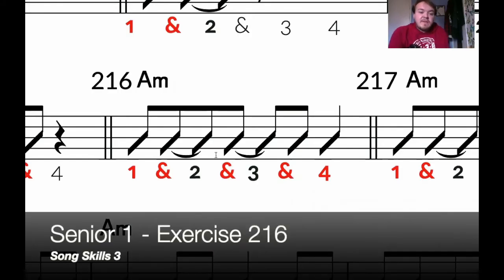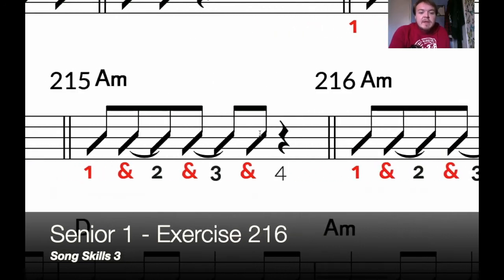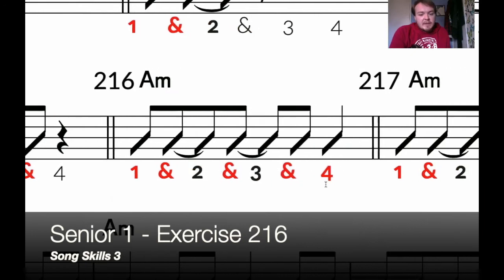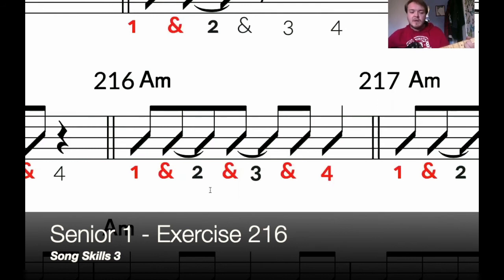Senior 1 - Exercise 216 (Song Skills 3)